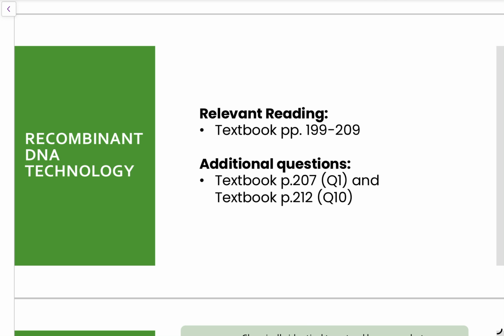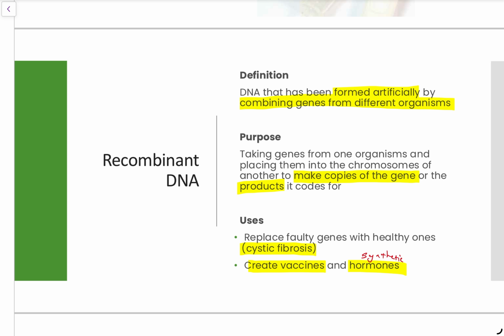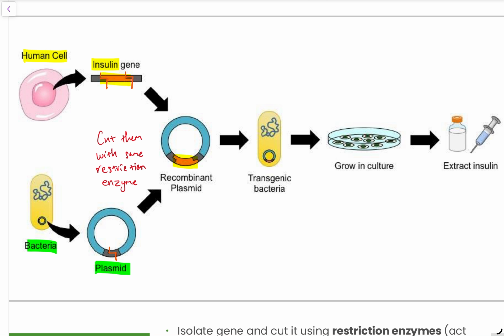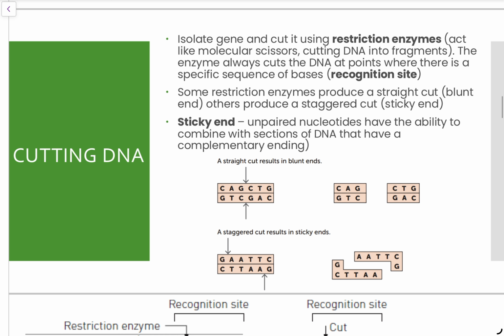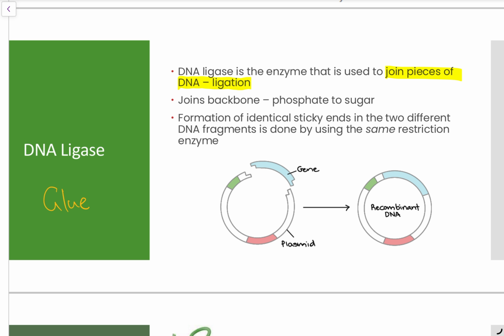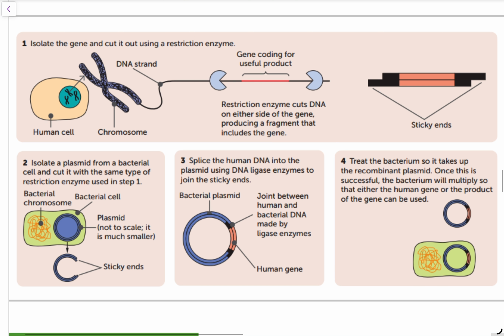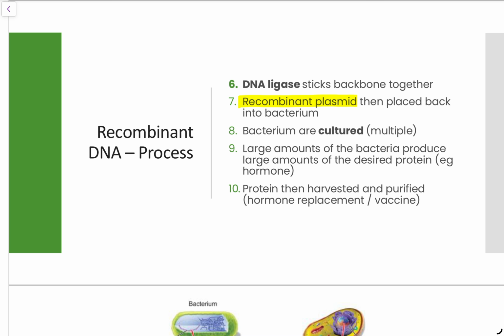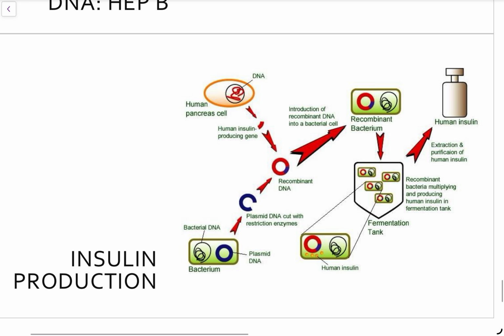Recombinant DNA Technology